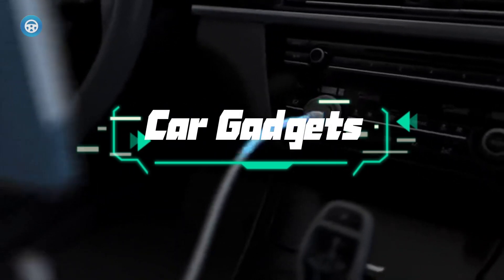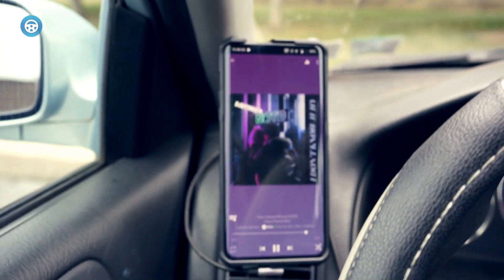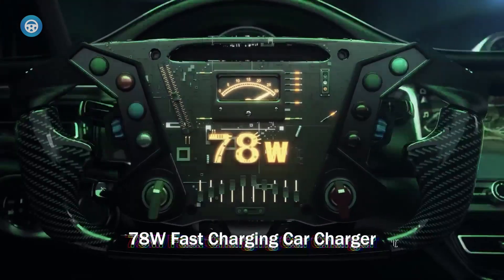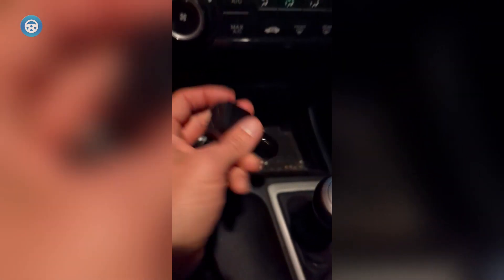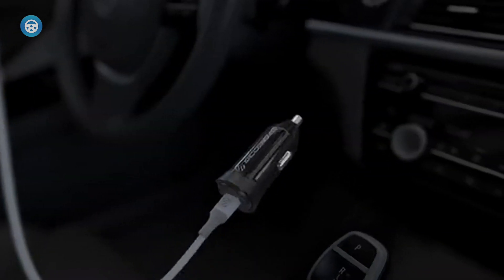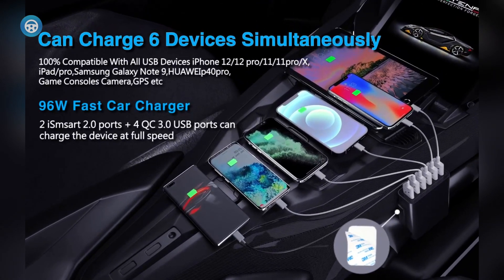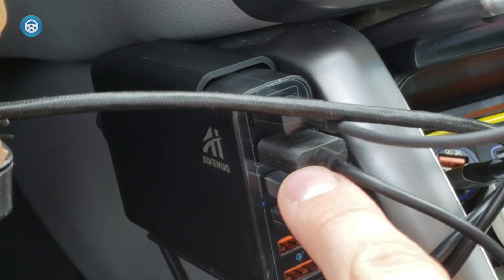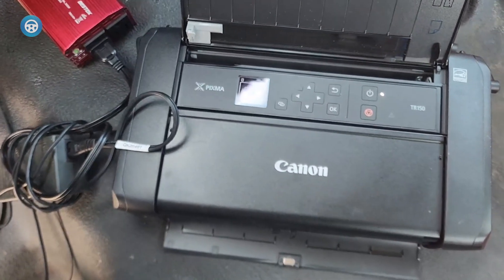6 Best USB-C Car Chargers for Fast and Easy Charging on the Go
➜ Links to the Best USB-C Car Chargers listed in this video:
✅1.Anker PowerDrive Speed+ USB-C Car Charger
✅2.TOLLEFE 78W Fast USB Multi Port Car Charger
✅3.Spigen USB C Car Charger
✅4.Scosche PowerVolt PD40
✅5.AI AIKENUO Multiport QC 3.0

Table of Contents:
00:00​​ - Introduction
00:20 - 1.Anker PowerDrive Speed+ USB-C Car Charger
00:55 - 2.TOLLEFE 78W Fast USB Multi Port Car Charger
01:37 - 3.Spigen USB C Car Charger
02:13 - 4.Scosche PowerVolt PD40
02:51 - 5.AI AIKENUO Multiport QC 3.0
03:54 - 6.BESTEK 300W Power Inverter

Best USB-C Car ChargersIt's good to have a backup charger with you wherever you go. Between navigation and flipping through Spotify, it's easy to drain your phone's battery. That's why it's important to invest in a car charger that can keep your phone going, for everyday tasks as well as road trouble or emergencies.